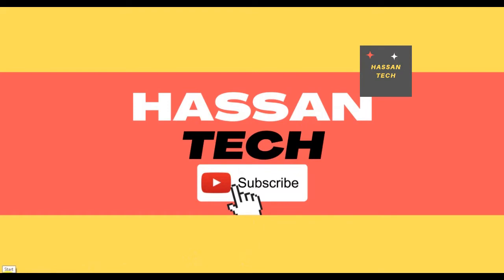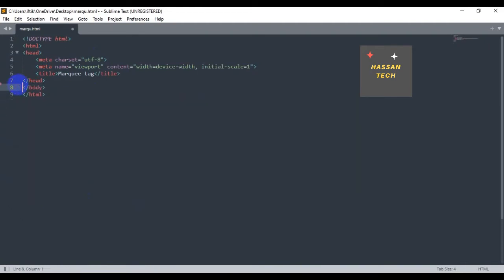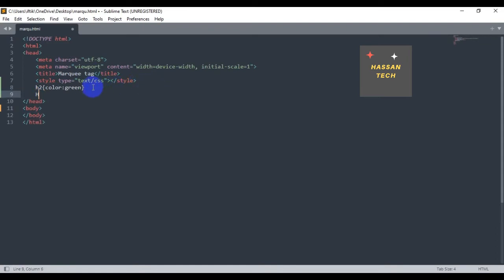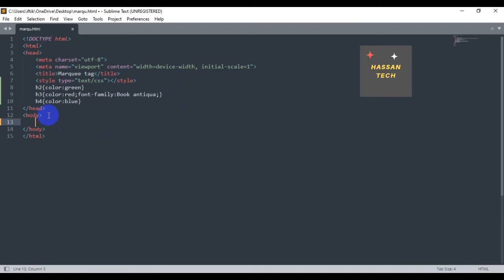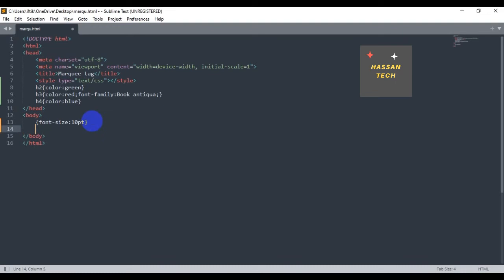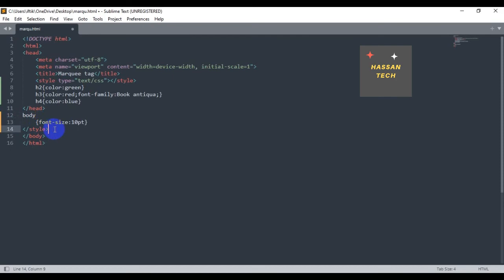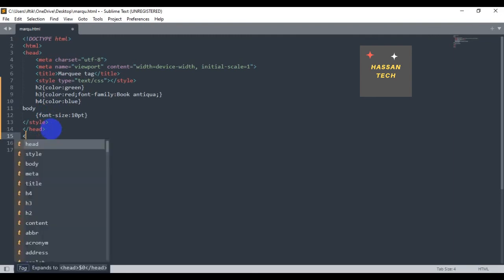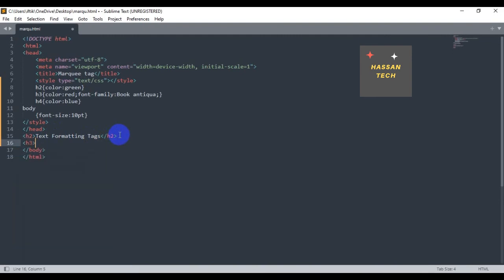How to Use CSS in Heading lecture 1 | Hassan Tech